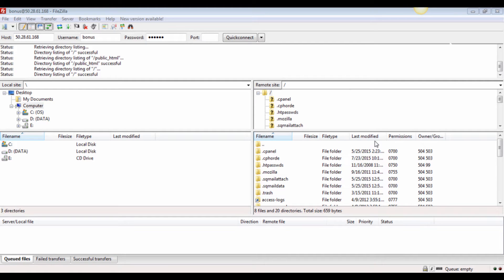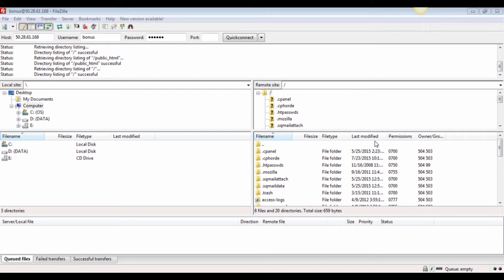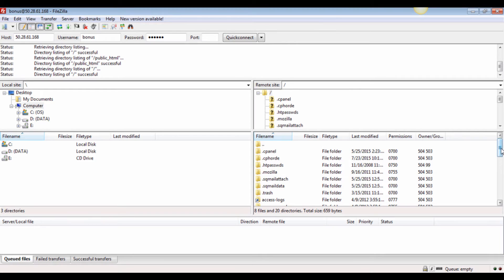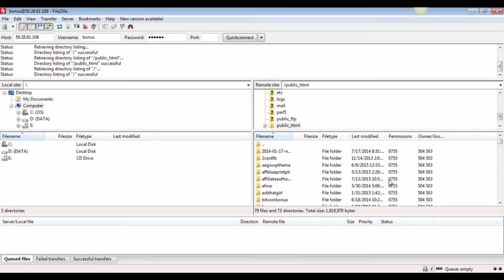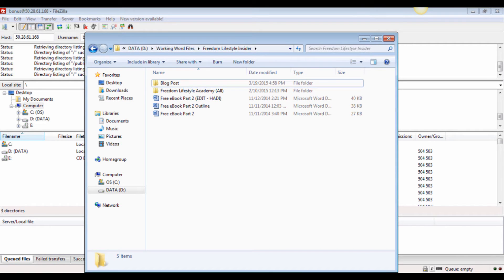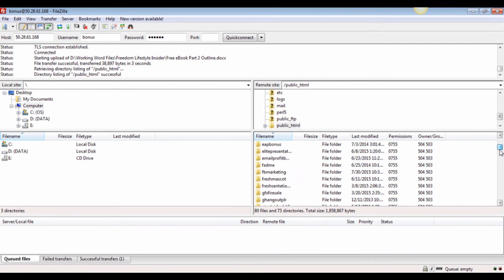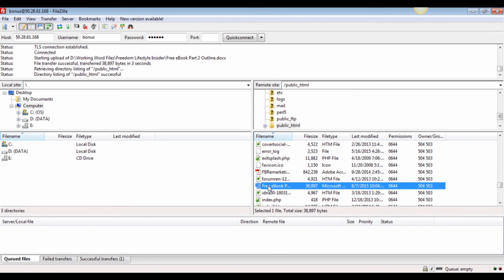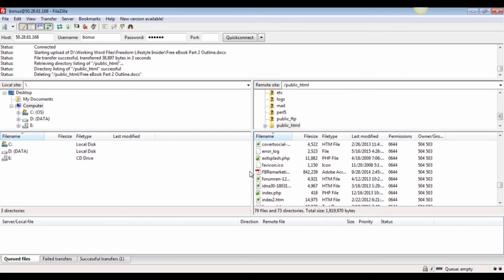Filezilla - How to upload and delete files with Filezilla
This video will show you the basics of uploading and deleting files on your server. Any time you need to install software, upload a website, edit a sales letter on-the-fly, manually save your blog, backup your work and more you'll need to know the ins and outs of FTP. Watch this video to see how simple this is.